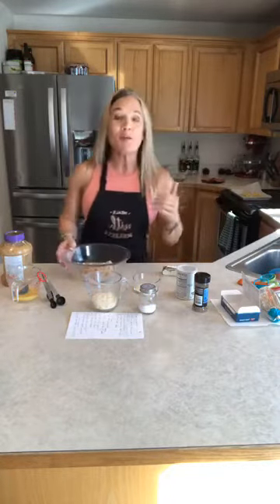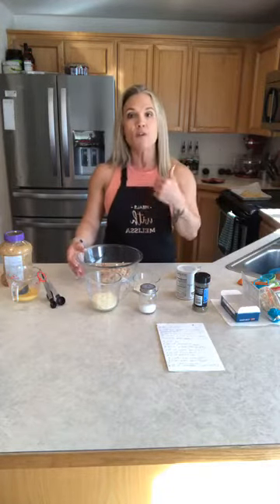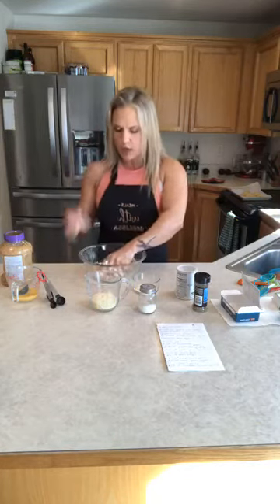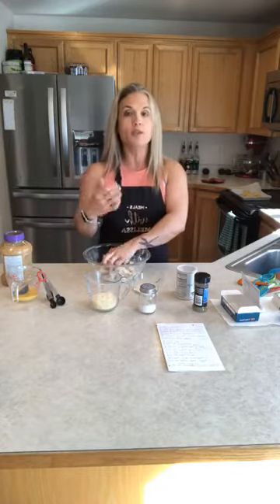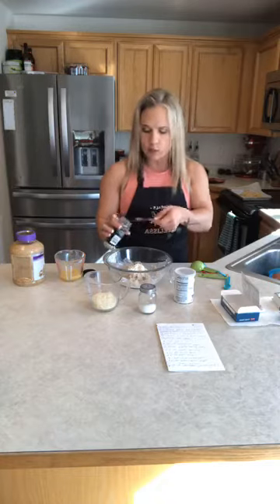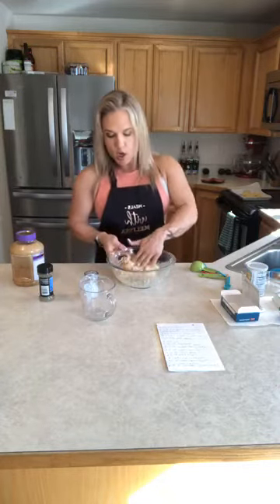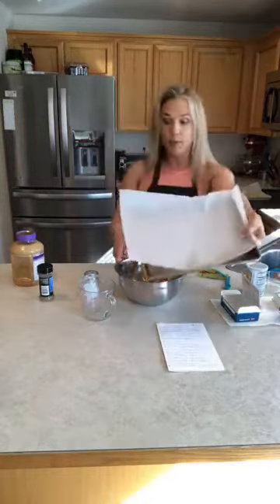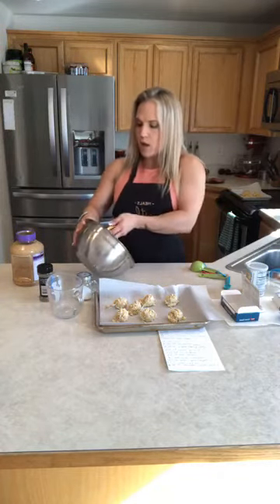Meals With Melissa: Low Carb Pizza Bites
Today, Melissa shares another great healthy choice:  Low Carb Pizza Bites